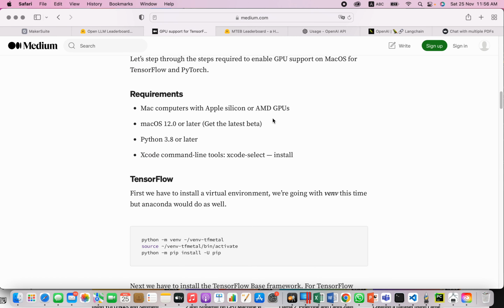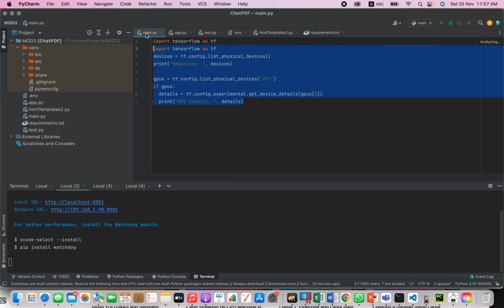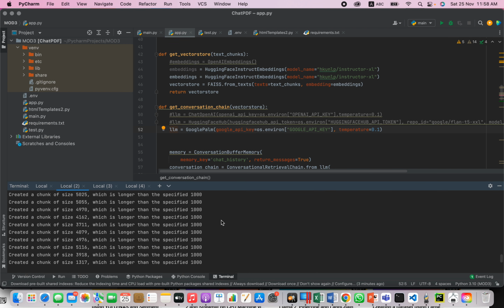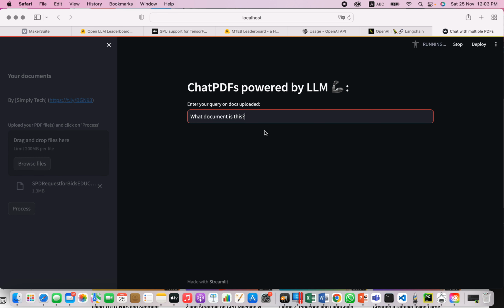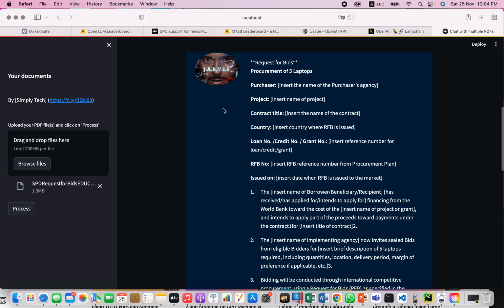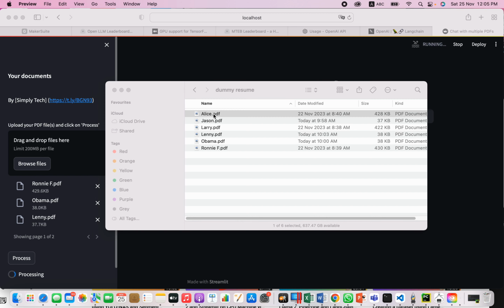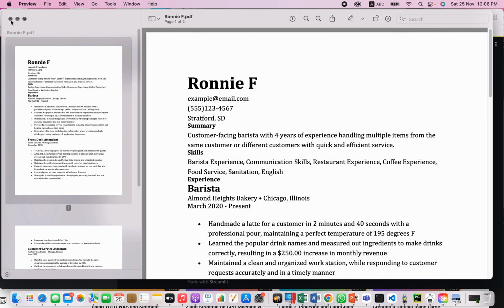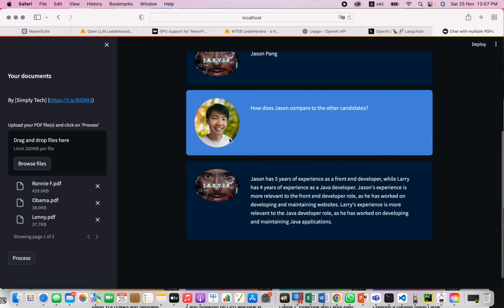Resume Screening and Procurement use cases using ChatPDF app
In this video, I walk you through two use cases using my ChatPDF app! 🌐✨

🔍 **Use Case 1: Procurement Document Bidding for Laptops** 🔍
Ever wondered how to simplify the daunting task of crafting a procurement document for a high-stakes bidding process? In this segment, I guide you step-by-step on leveraging the power of ChatPDF to transform a procurement doc into a template, making the bidding process for laptops a breeze.

👨‍💻 **Use Case 2: Resume Screening for Front-End Developer Role** 👩‍💻
Hiring the right talent is crucial, especially for roles like Front-End Developers. In this part of the video, I delve into how ChatPDF can be your ultimate ally in streamlining the resume screening process.  🌐👥

📌 **Timestamps:**
0:00 - Introduction of use cases
0:45 - Enabling GPU on M1/M2 Mac to use state of the art embedding models efficiently
1:56 - How to check if GPU is enabled
2:21 - Use Case 1-- Procurement Drafting
5:29 - Use Case 2-- Resume Screening

🚨 **Don't miss out on the future of document management!** 🚨
Your document management game is about to reach new heights! 🚀📈